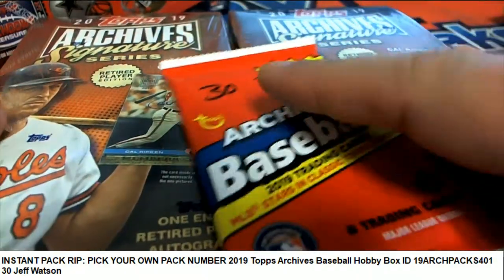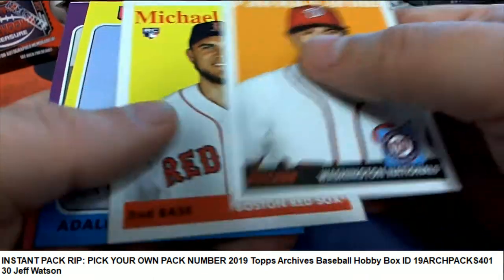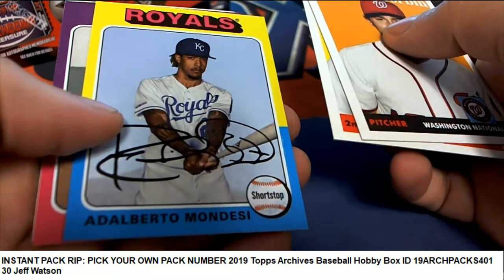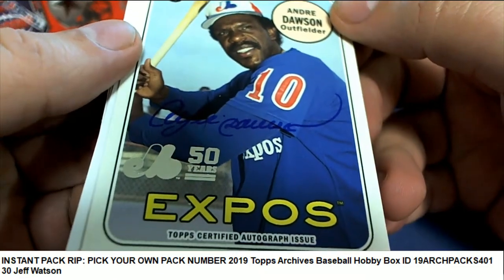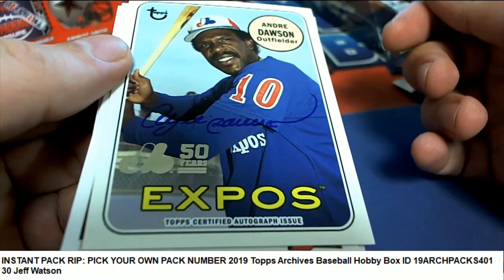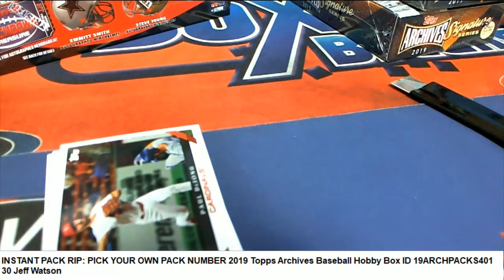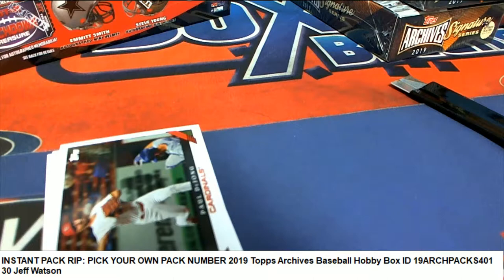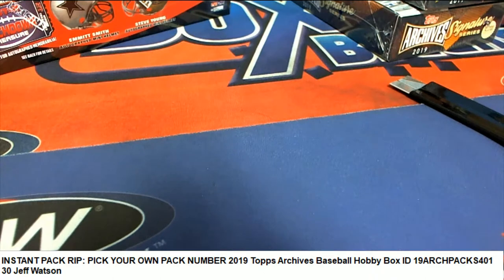2019 Topps Archives Baseball Pack for JEFFREY W ID 19ARCHPACKS401